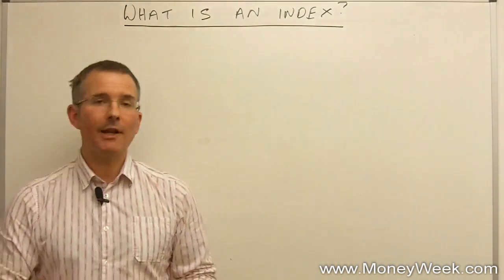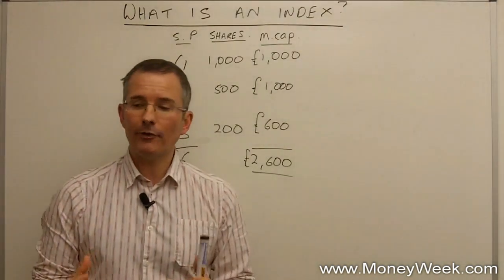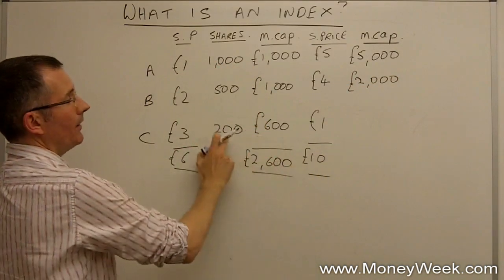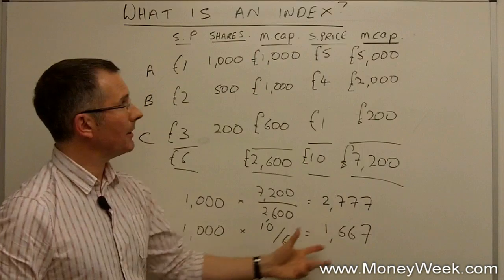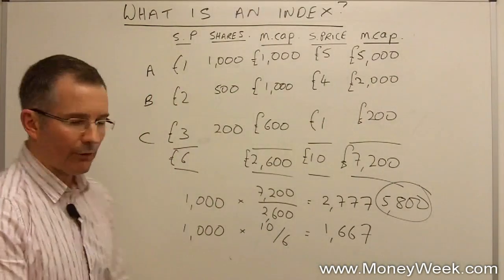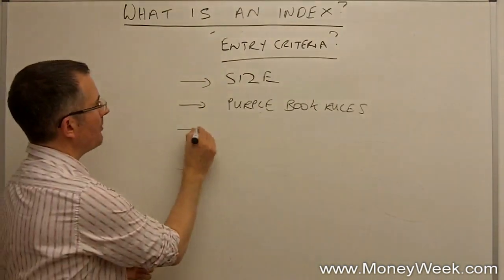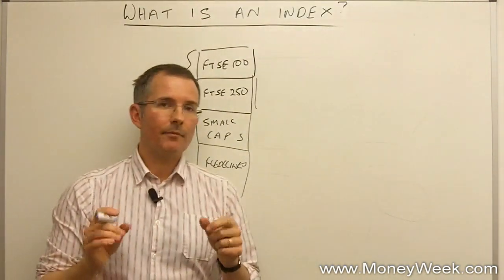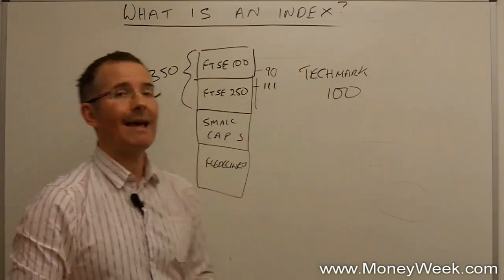Dow Jones, FTSE 100 - What is an index? - MoneyWeek Investment Tutorials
Like this MoneyWeek Video? Want to find out more an index?
now and you'll get free bonus material on this topic, plus a whole host of other videos.

Search our whole archive of useful MoneyWeek Videos, including:

·         The six numbers every investor should know...

·         Why does Starbucks pay so little tax?

·         How capital gains tax works...